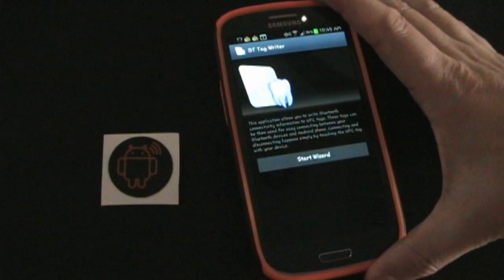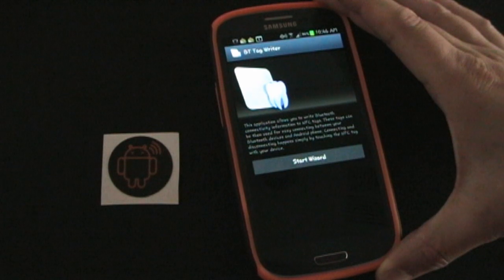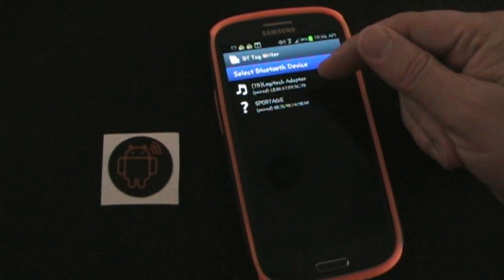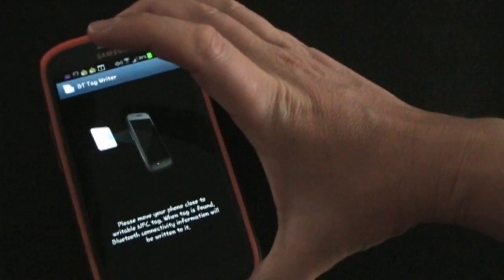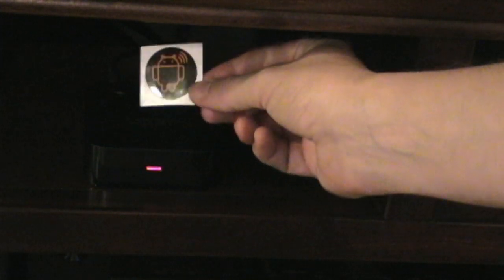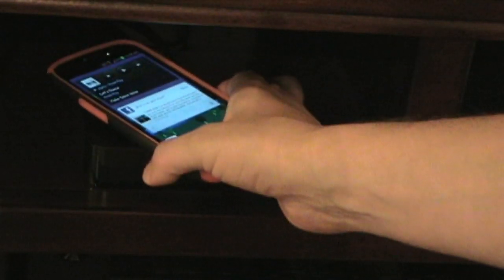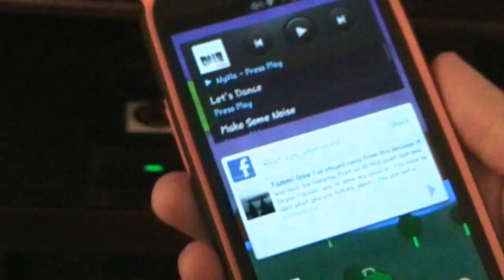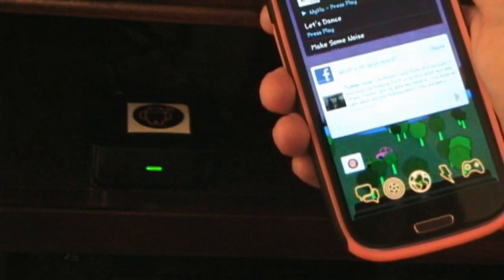Quick connect NFC Android phone to Bluetooth receiver with NFC Tags & BT Tag Writer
BT Tag Writer allows you to write a code to any NFC Tag with your NFC Enabled Android phone that then allows you to trigger connecting to a specific Bluetooth Media Receiver simply by tapping the tag.

BT Tag Writer is available for FREE on Google Play